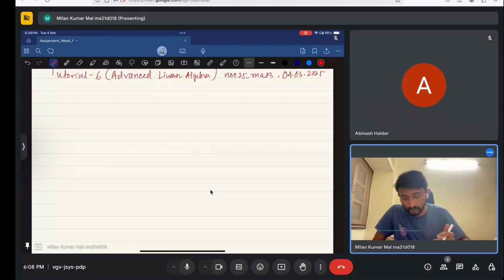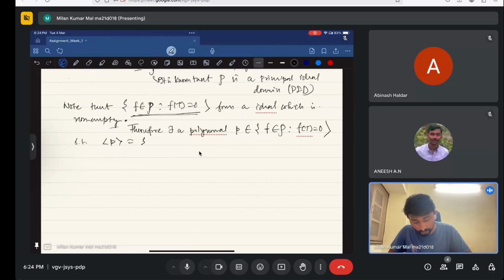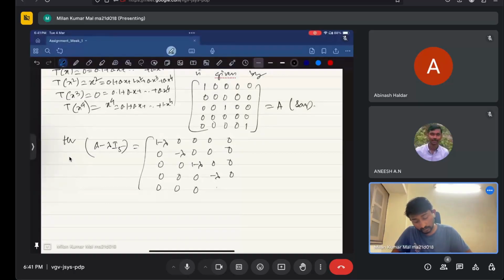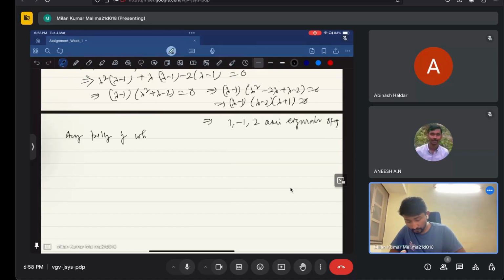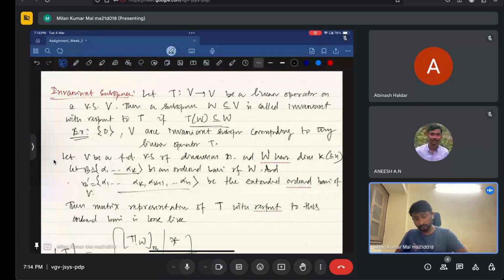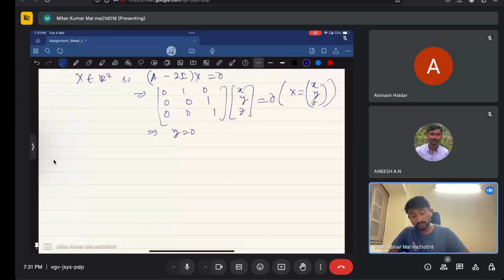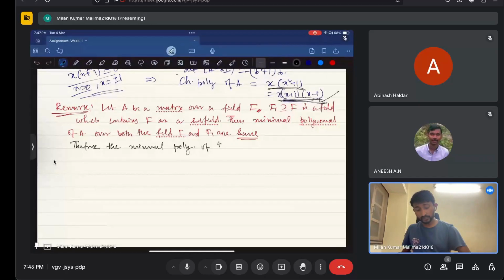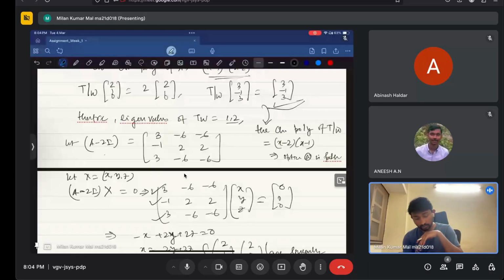Live Tutorial Session 6 | NPTEL noc25_ma03| Advanced Linear Algebra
Characteristic polynomial and Minimal polynomial, Invariant subspaces, Diagonalizability.